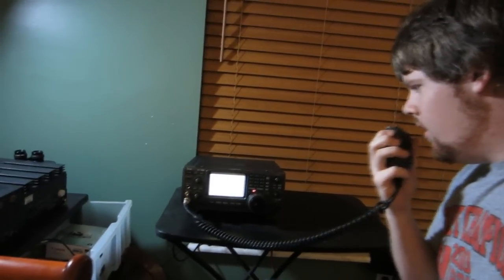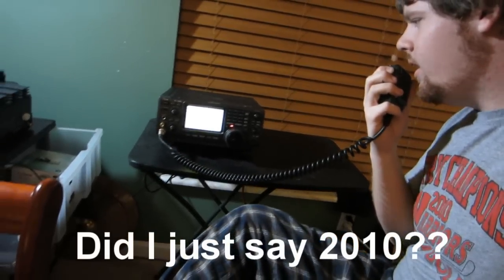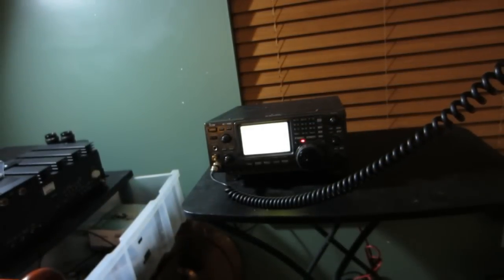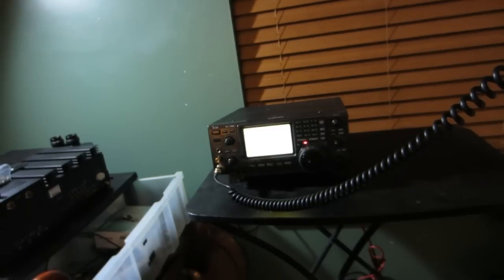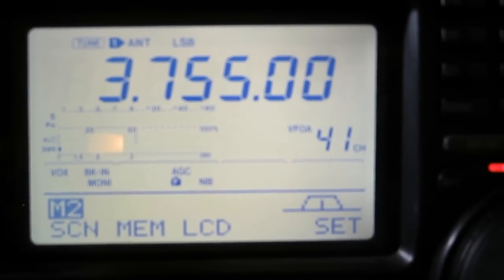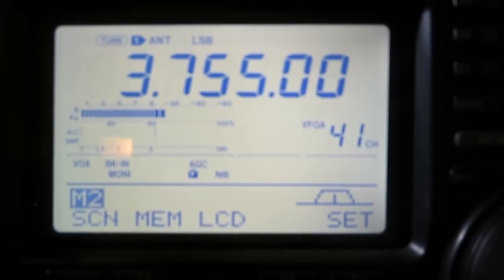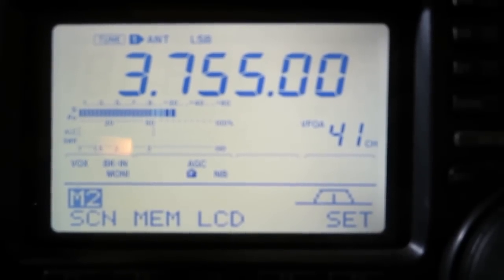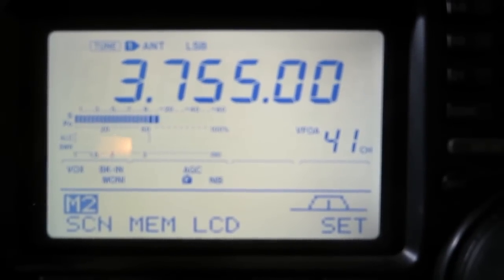First (and Second) QSOs of 2012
A friend of mine (@NR0Q on Twitter) let me know he was at a ham-friends house with a nice hamshack; I told him to get on 80 so we could have the first QSO of 2012. Worked out really well! The 120 mile path was done by an FT-857 through a G5RV on his end and my IC-746 and Windom on mine.

KB0TLW chimed in at the end from Warsaw, also 120 miles away. Second qso of the year!

►YOTA is an organization to help young radio amateurs meet friends and make memories for life. They're holding an Amateur Radio Youth Camp in Cincinnati in the Summer of 2020 but WE NEED YOUR HELP! You can DONATE to Youth On The Air 2020 Camp IN FOUR WAYS:
►► AmazonSmile (Amazon donates to YOTA every time you make an Amazon purchase)
►► Check payable to make check payable to "EARS" by mail: 2744 Pinehurst Drive, Bloomington, IN 47403